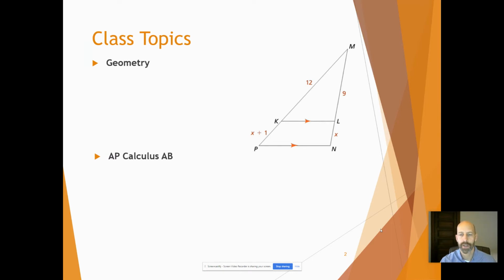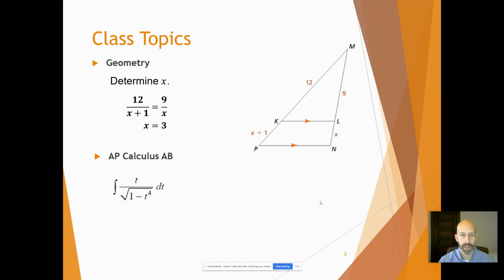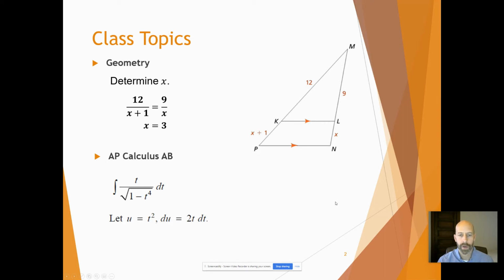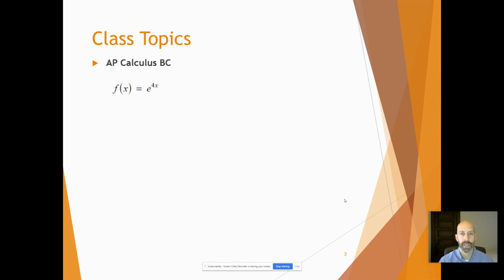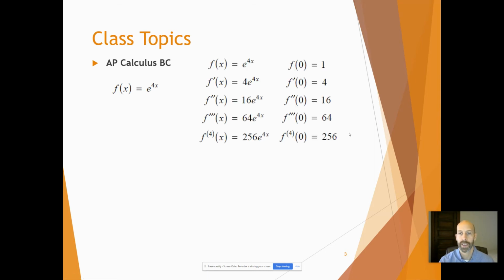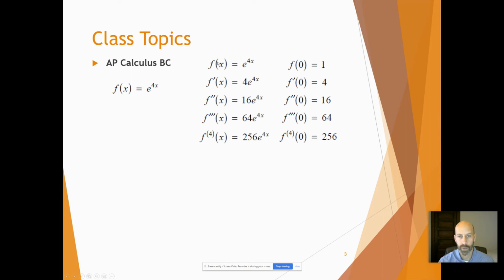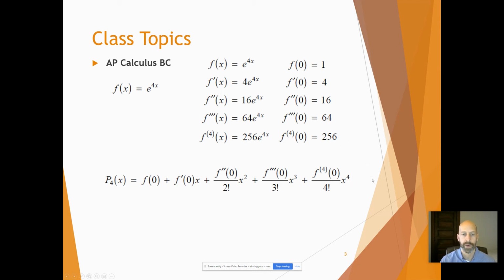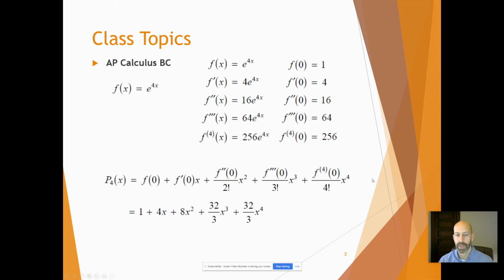Mr Allen Update for Week of Feb 15, 2021